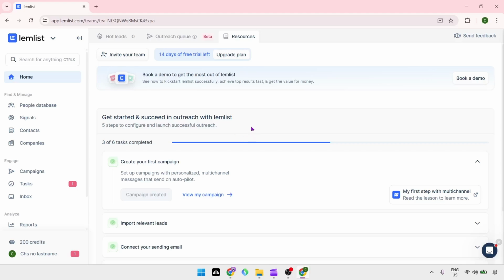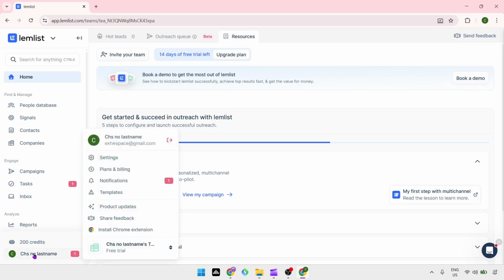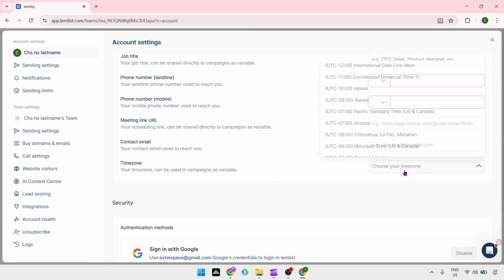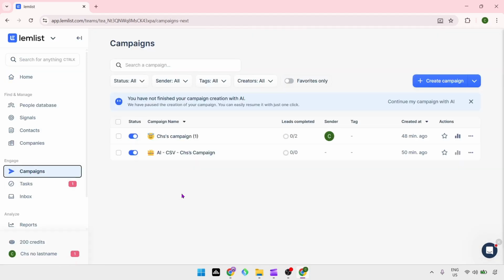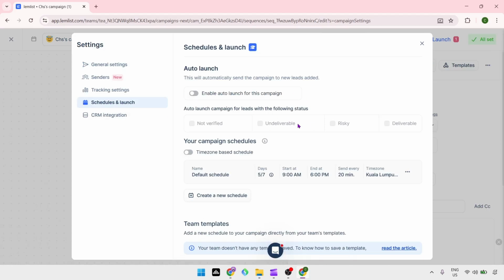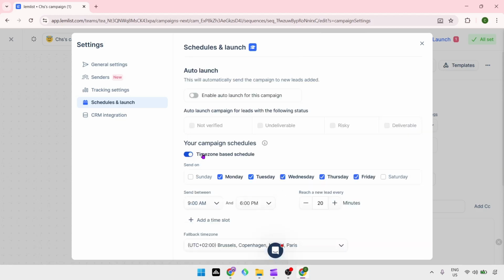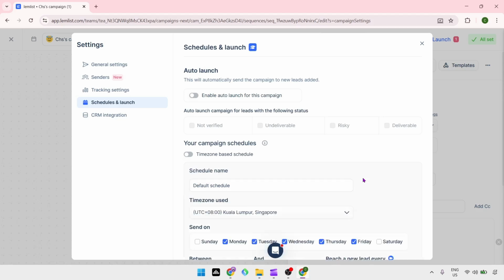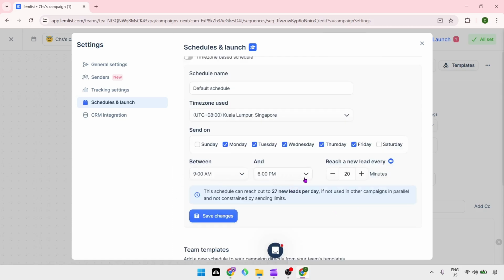How To Change Your Sending Time Zone Using Lemlist (Full Guide)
In this video, you will learn the exact steps to modify your campaign schedule to ensure your emails reach prospects at the perfect time. Adjusting your time zone settings is crucial for maximizing open rates and maintaining a professional sending flow.

Key points covered:
• Locating the schedule settings in Lemlist
• Selecting the specific time zone for your campaign
• Saving your changes to update the sending queue
• Tips for matching your time zone to your target audience